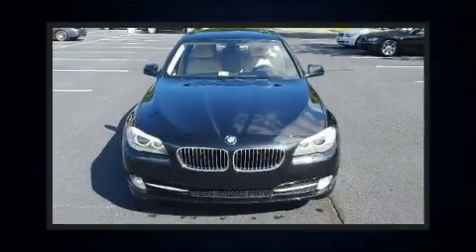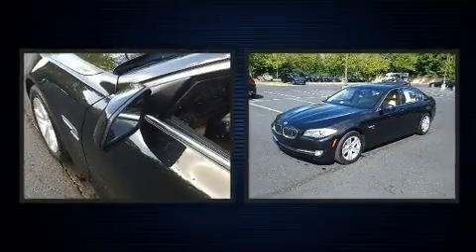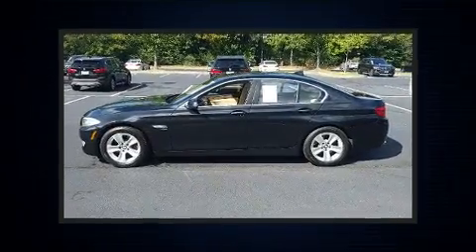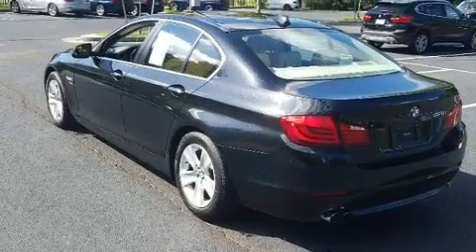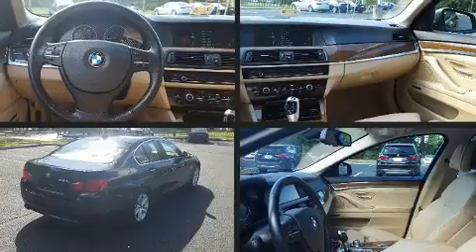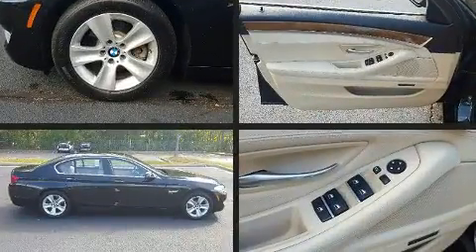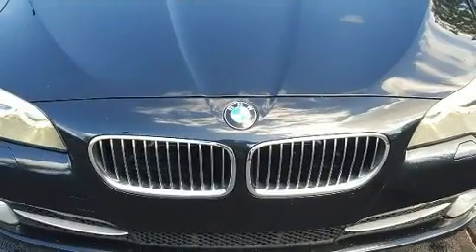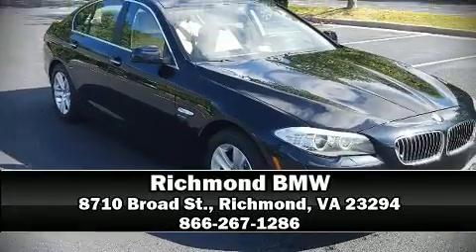2012 BMW 528i xDrive in Richmond, VA 23294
Richmond BMW
8710 Broad St.

This 4 door, 5 passenger sedan still has fewer than 70,000 miles! Smooth gearshifts are achieved thanks to the 2 liter 4 cylinder engine, and for added security, dynamic Stability Control supplements the drivetrain. The engine breathes better thanks to a turbocharger, improving both performance and economy. Top features include air conditioning, front and rear reading lights, power front seats, front fog lights, tilt steering wheel, rain sensing wipers, power windows, and the power moon roof opens up the cabin to the natural environment. BMW also prioritized safety and security with features such as: head curtain airbags, front side impact airbags, traction control, brake assist, anti-whiplash front head restraints, a panic alarm, an emergency communication system, and 4 wheel disc brakes with ABS. Sophisticated all wheel drive assures superb handling in any weather condition. We know that you have high expectations, and we enjoy the challenge of meeting and exceeding them! Please don't hesitate to give us a call.